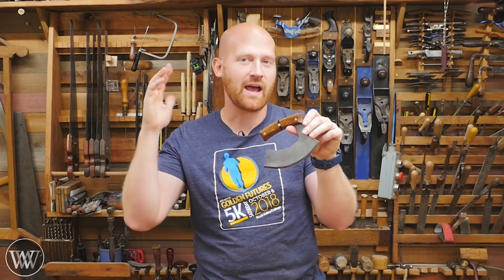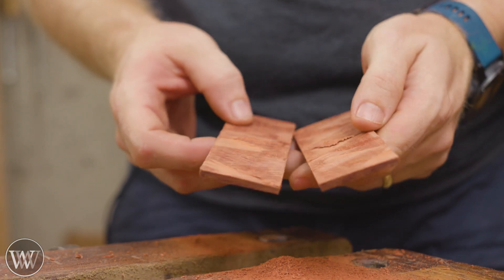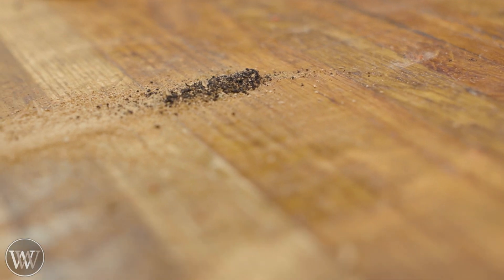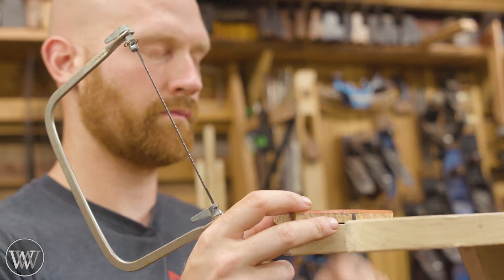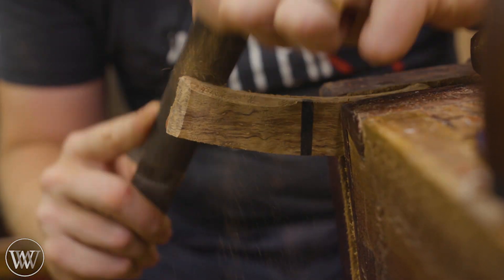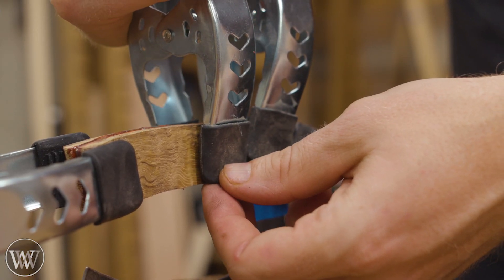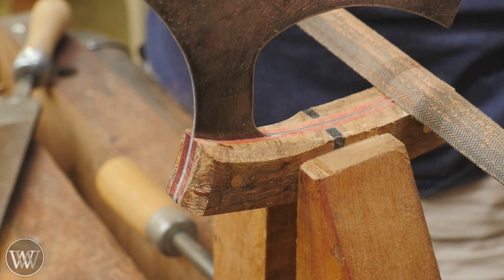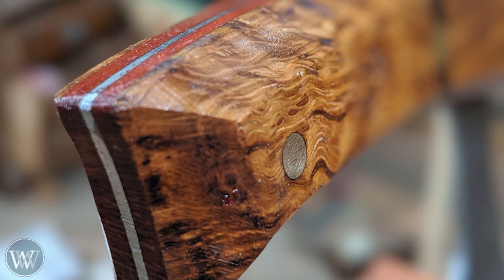How to Make an Ulu Knife With Black Beard Projects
This is an Ulu knife, our interpretation of the traditional knife used by the Inuit, Yupik, and Aleut. it is a knife used for preparing food and cleaning animals. today Black Beard Projects and I will be making one. Black Beard Projects will make the Iron and I will be making the Handel. The Ulu handle is made from Curly White oak, Ebony and Padauk.

Kyle Prince -
Travis Reese -
William Fleming -